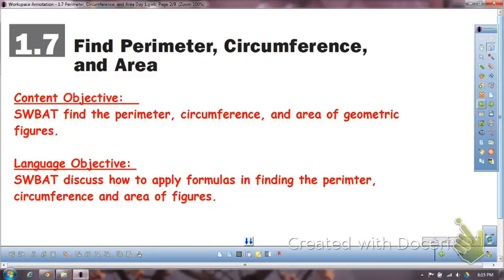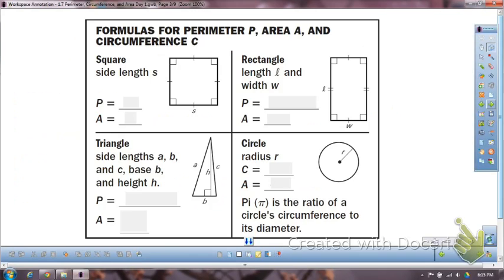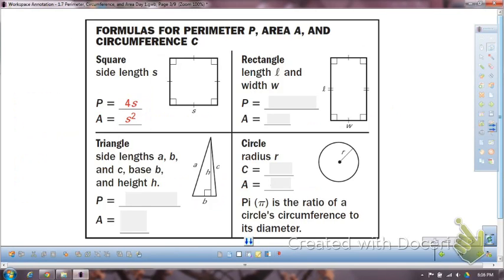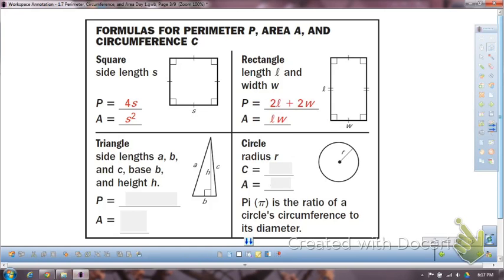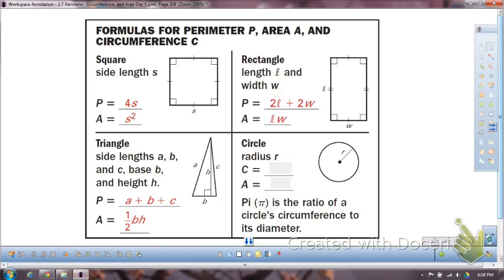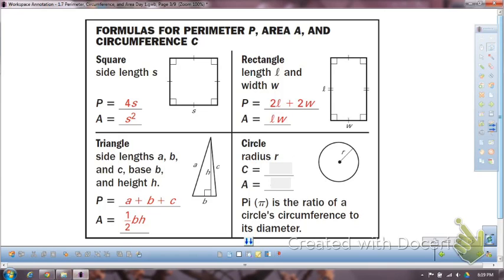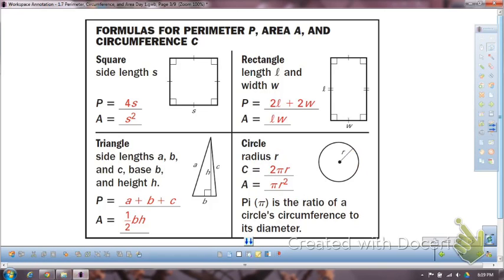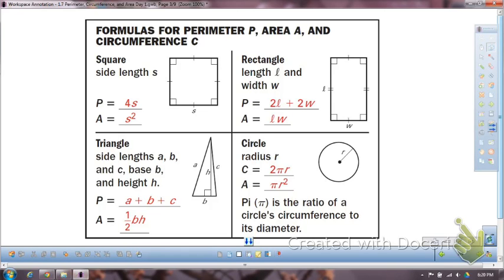Geometry Video 9 25 12